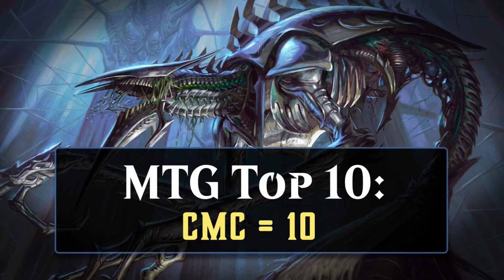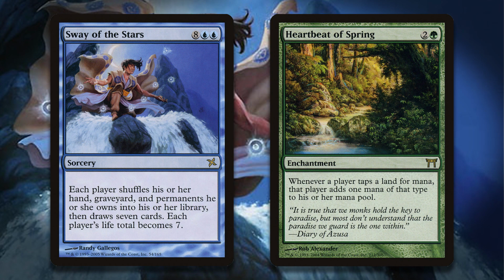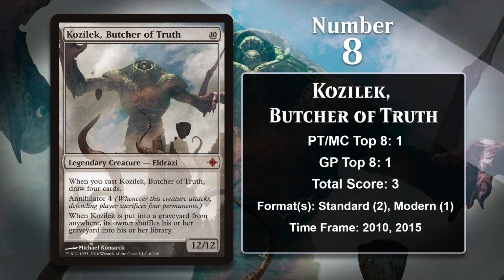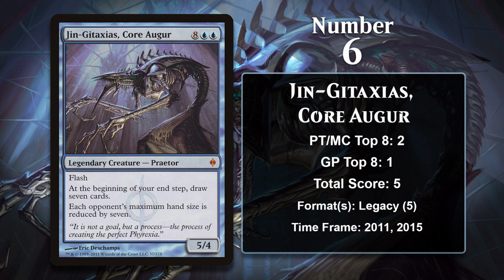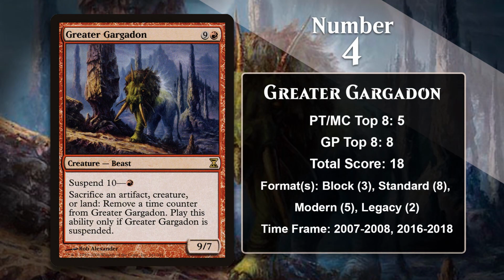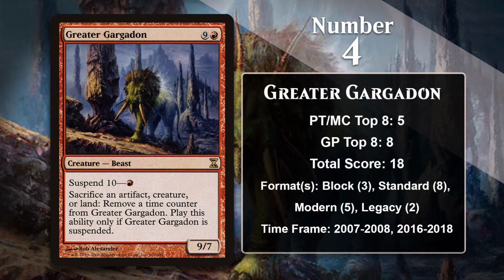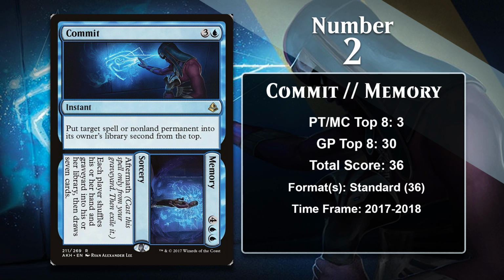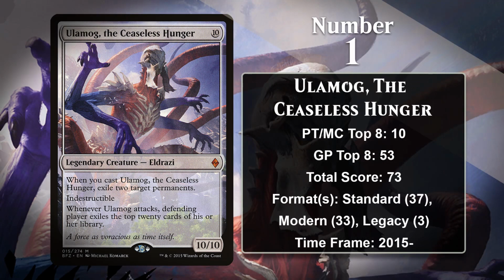MTG Top 10: 10 Mana | Magic: the Gathering | Episode 274